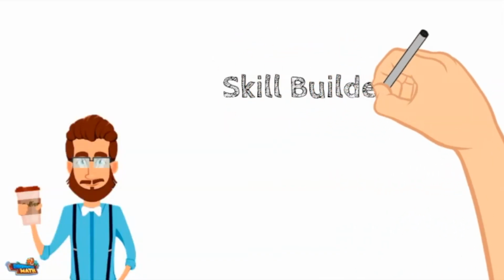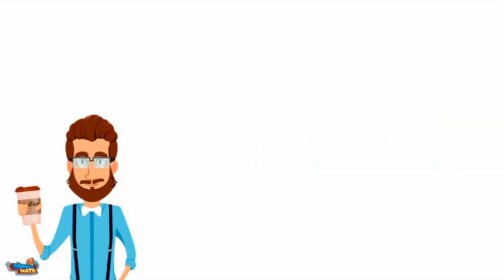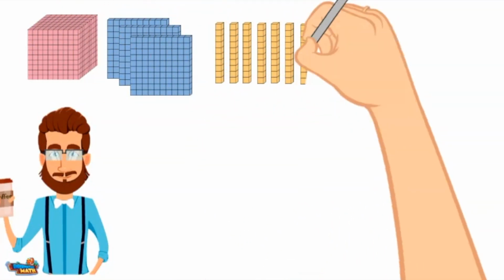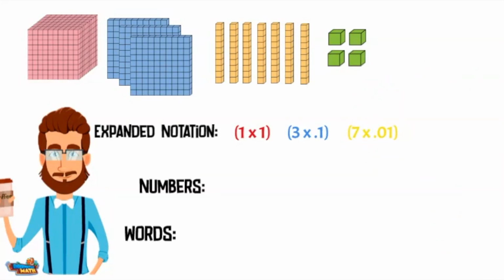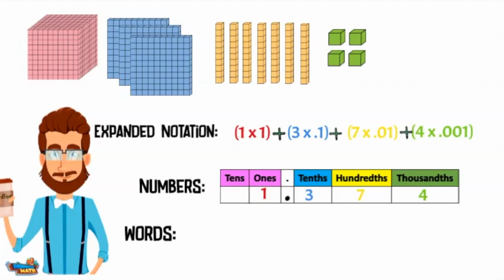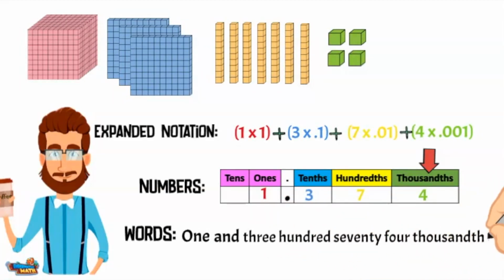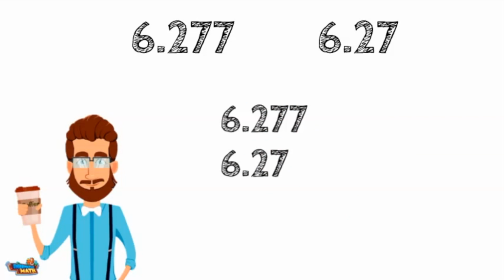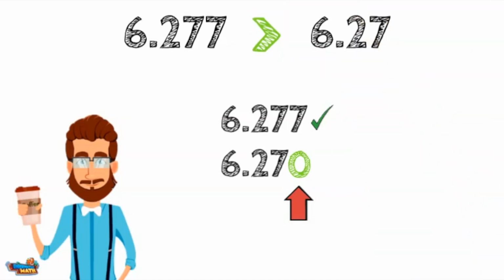Skill Builder: Read, Write, and Compare Decimals | 5th Grade Math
Underwater Math provides engaging learning solutions for students. This remediation video supports student learning and understanding of how to read, write, and compare decimals using models and a place value chart. Georgia Math Standard NBT 3